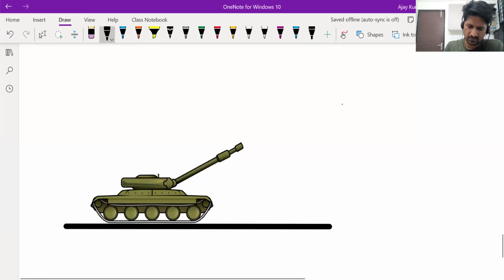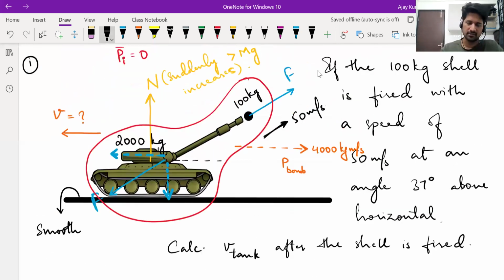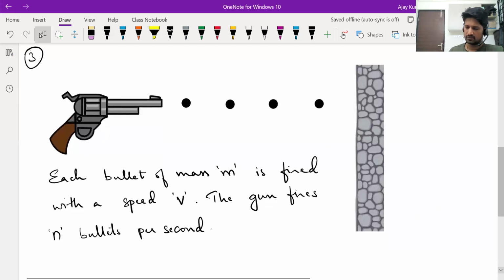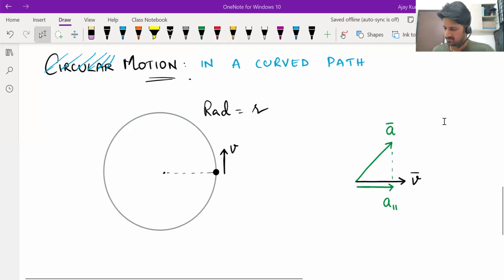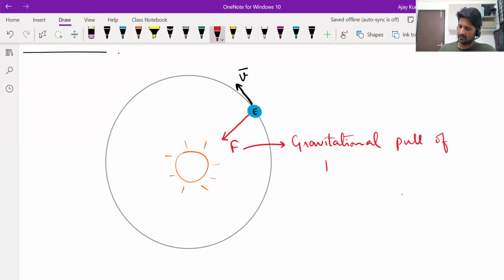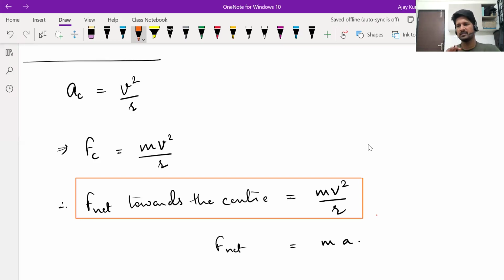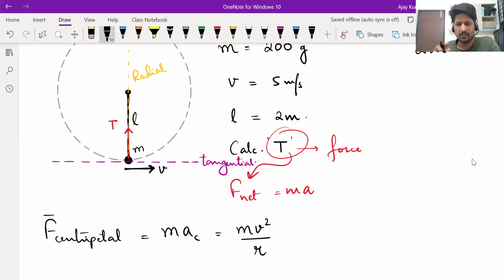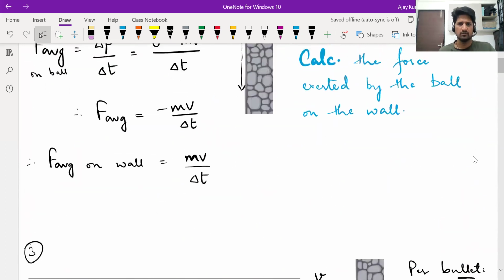Laws of Motion | L18 | Forces in Circular Motion | Centripetal Force Definition and Calculation